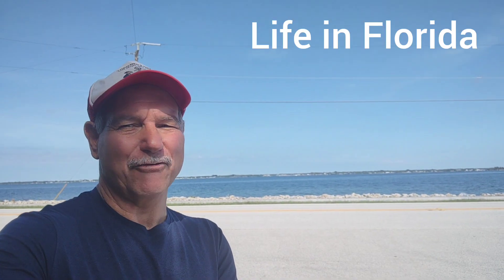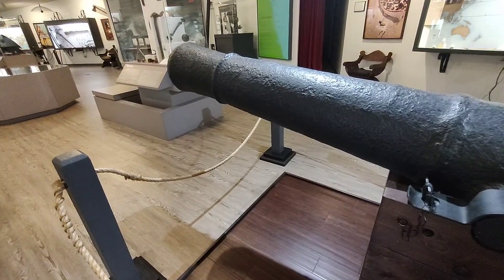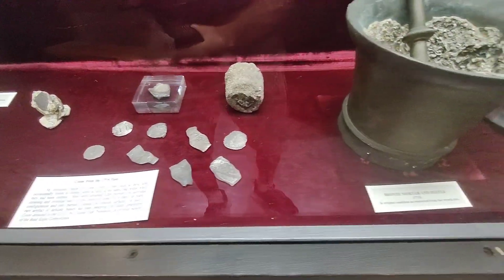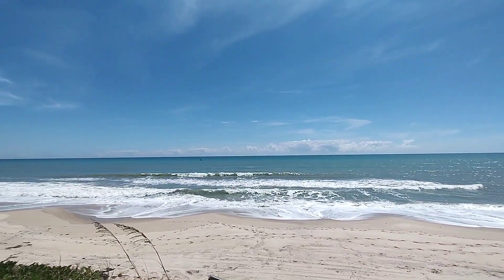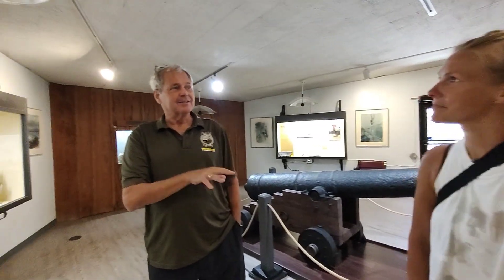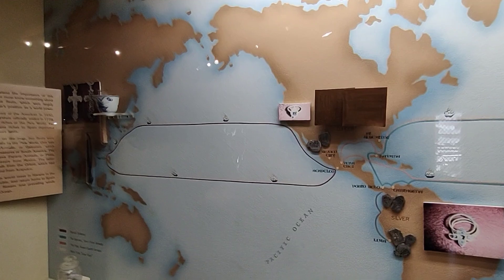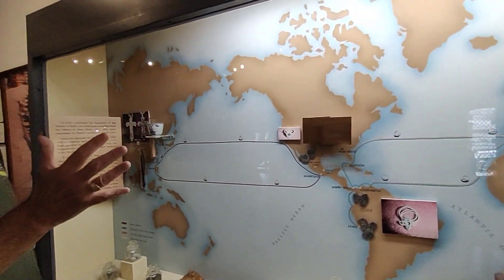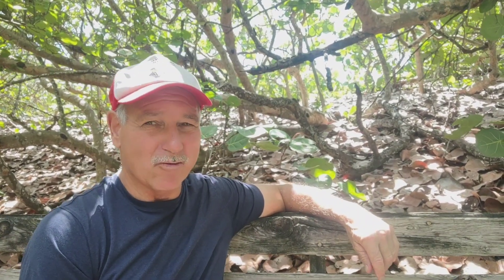McLarty Treasure Museum - Let's Search for Treasure!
Come along with Chris as he takes a look at McLarty Treasure Museum in Vero Beach, Florida. So much history, items, coins, a cannon, and they even show you a 45-minute movie. Along with all that they have an Observation Deck, parking is free, and adult admission is only two dollars.

McLarty Treasure Museum
13180 Hwy A1A,
Vero Beach, Florida 32963

Chris G. Georgas
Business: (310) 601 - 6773